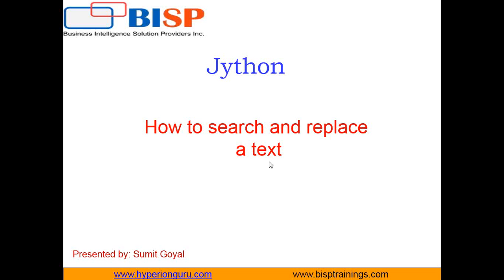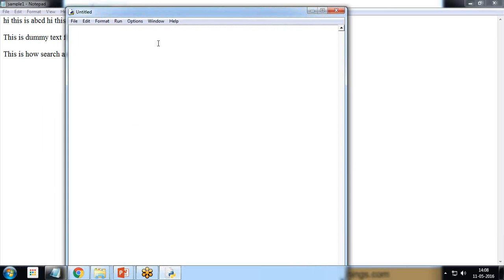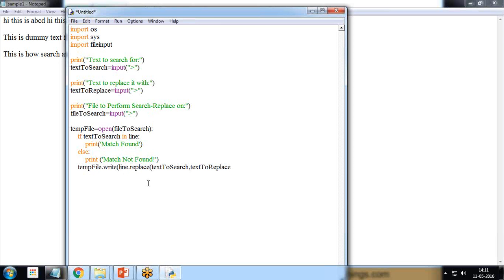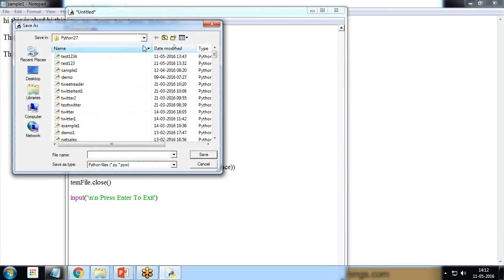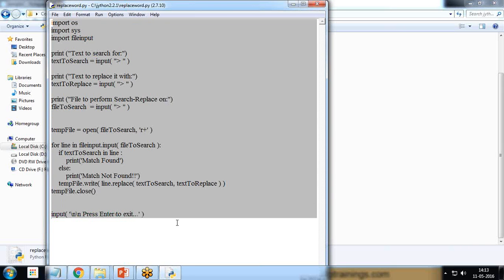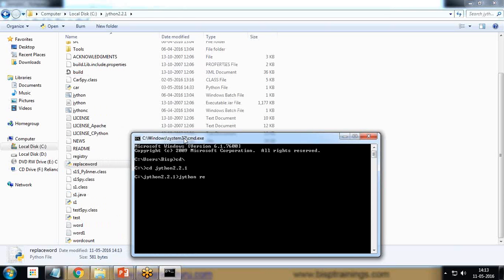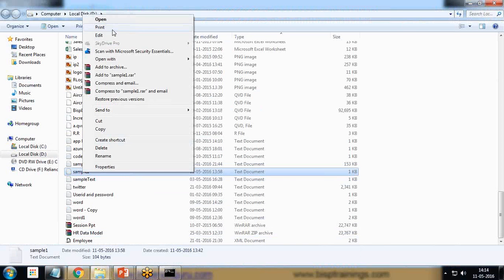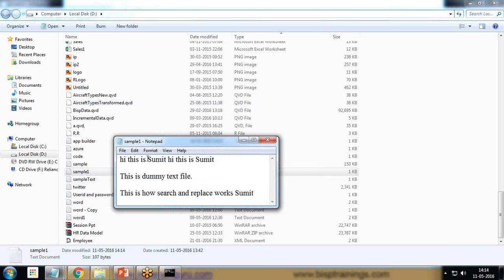How to search and replace a text using jython